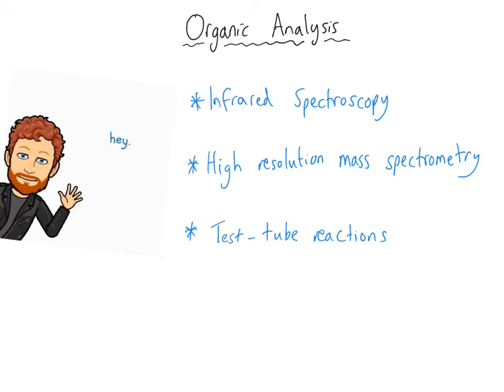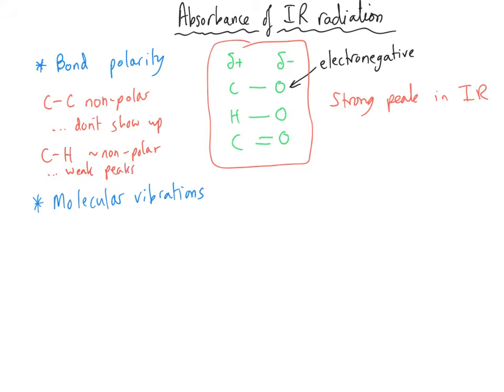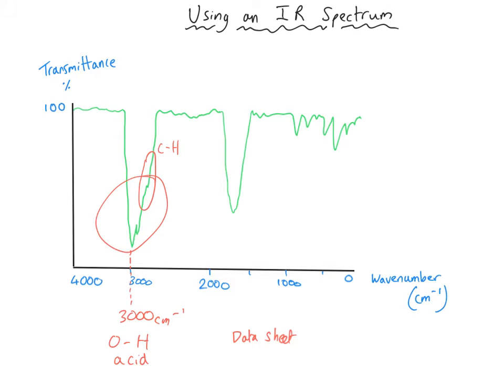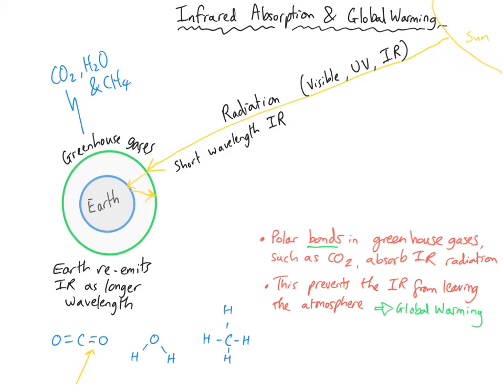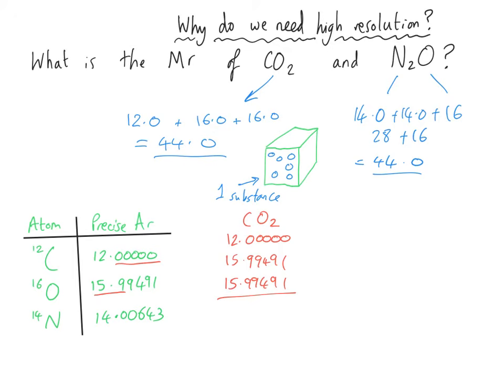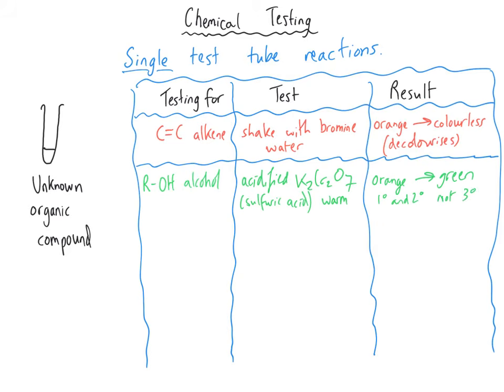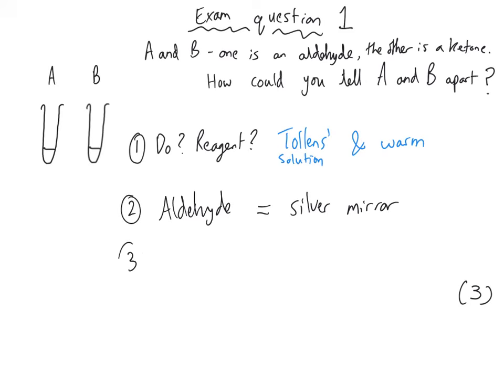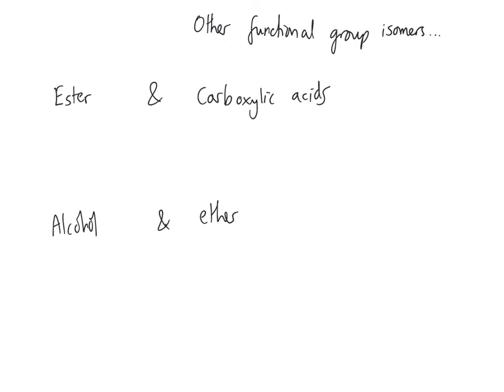Organic Analysis | A level Chemistry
Organic Analysis

Chemical Tests:
alkenes
alcohols
aldehydes/ketones
carboxylic acids

Mass Spectrometer (High Resolution)

Organic Chemistry | Year 1